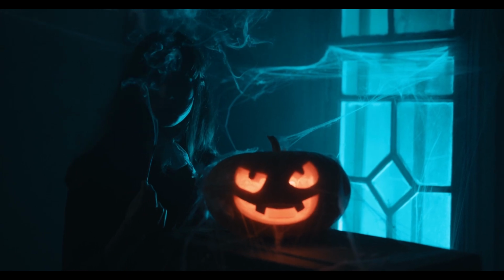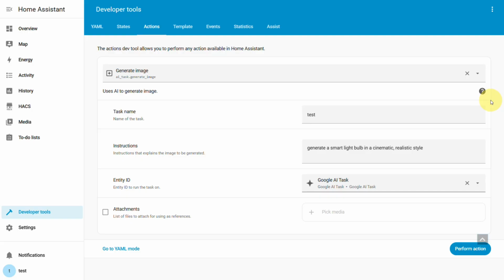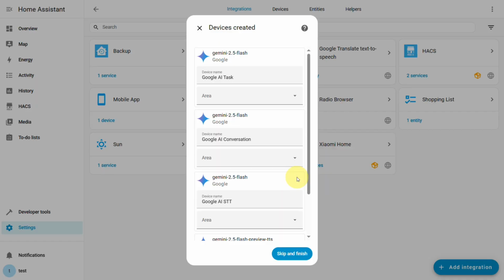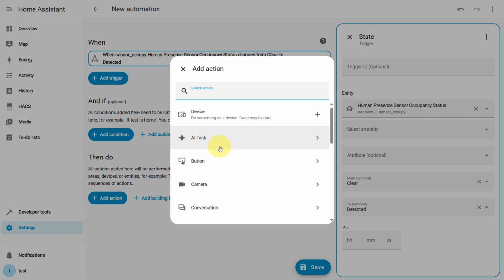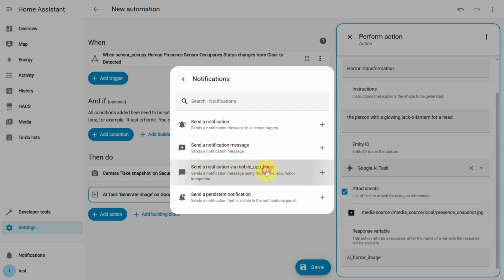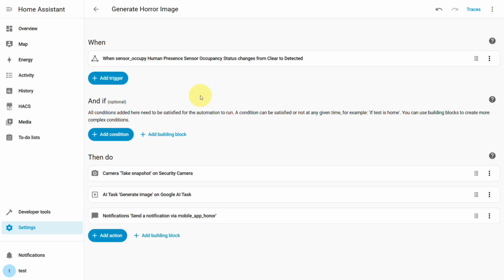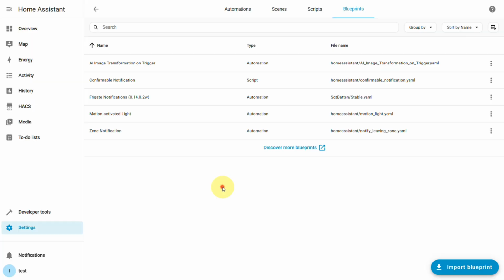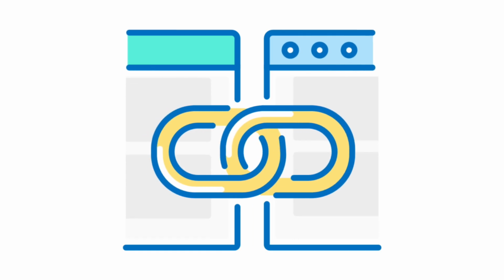Home Assistant Automation Tutorial: AI Prank!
💡 About This Video:
In this tutorial, I will demonstrate a complete Home Assistant automation workflow. It uses a camera to capture visitors and turns them into "monsters" via the new AI Task feature. You will learn how to configure the AI, set up the automation logic, and you can even get the blueprint I created for an easy, one-click deploymen

👇PDF GUIDE
Want to build this yourself? I've put together a super-detailed, 9-page DOCX with all my notes, full code blocks, and part links to make your life easier. Any support is massively appreciated!

👇 Chapters:
00:00 - The Ultimate Halloween Prank
00:21 - Demo: The Incredible New "generate_image" AI Task
01:16 - What You'll Need: Gemini API Key
02:06 - Configuring the AI Task for Image Generation
02:50 - The Automation Logic: Step-by-Step
04:44 - The Blueprint: Making Setup Super Easy!
06:20 - The Final Result: Live Prank Demonstration!
06:48 - Your Turn & Final Thoughts